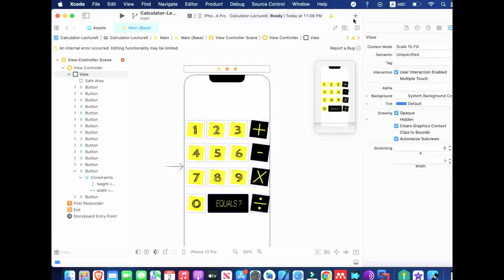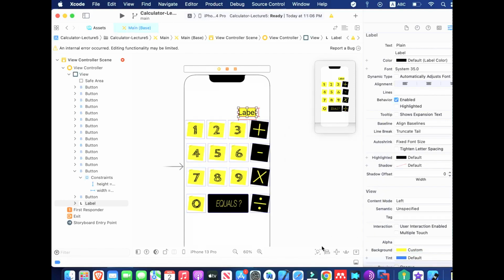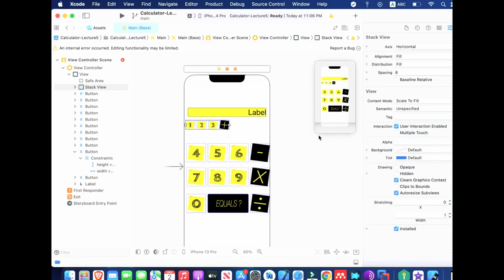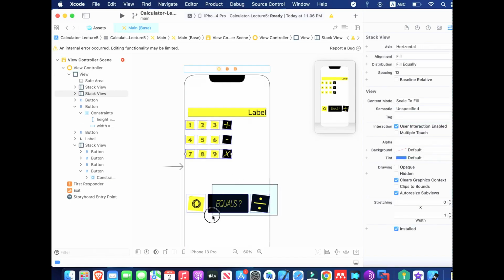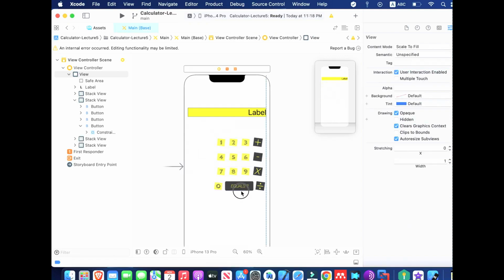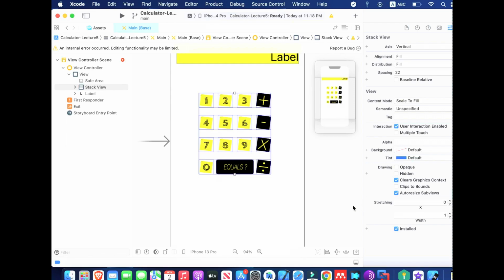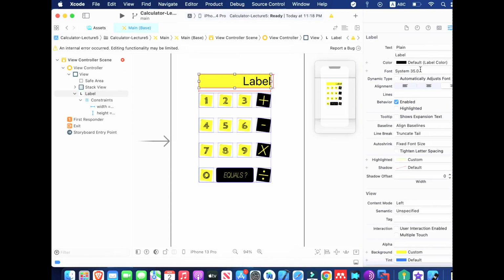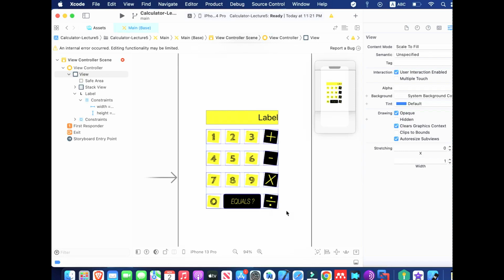Calculator Stack UI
In this lecture stack view for calculator buttons as each row will holds four buttons; four stack will be reached then make it all in one stack then arrange label according to that stack